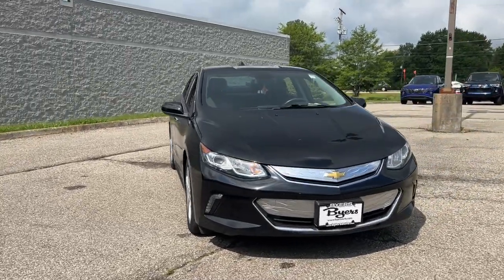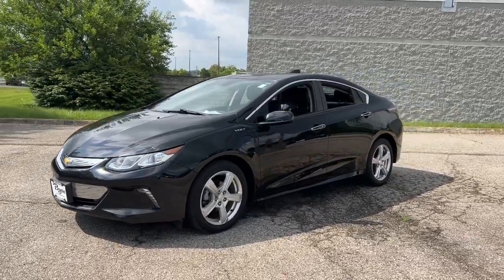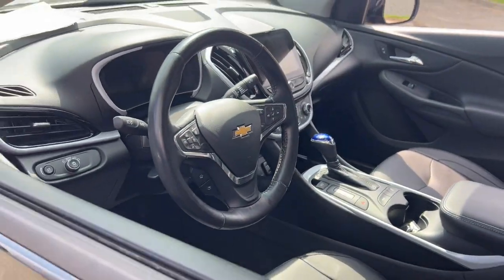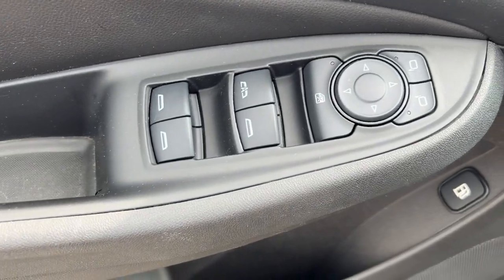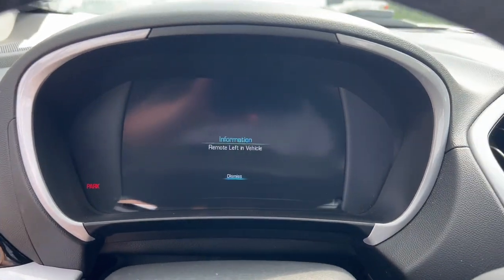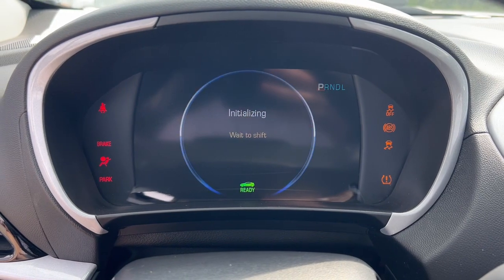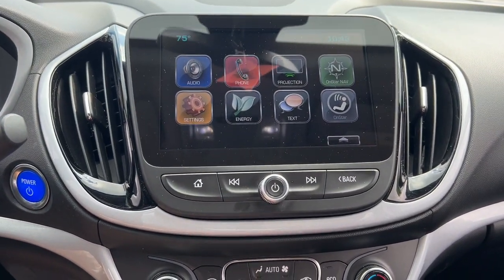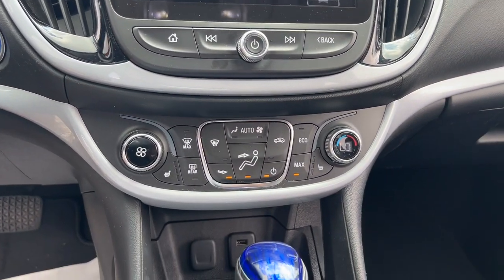2017 Chevrolet Volt Delaware, Powell, Marion, Sunbury Marysville F230293A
Mosaic Black Metallic Used 2017 Chevrolet Volt LT available in Delaware, Ohio at Byers Ford. Servicing the Marysville, Powell, Marion, Sunbury, OH area.

Byers Ford
1101 Columbus Pike

2017 Mosaic Black Metallic Chevrolet Volt 4D Hatchback LT 1.5L VVT DI DOHC 4-Cylinder Range Extender FWD brbrCLEAN CARFAX! WELL MAINTAINED! GREAT MPGS!brbrThis Chevrolet Volt has many features and is well equipped including Leather Seats Heated Seats Touchscreen Controls Backup Camera Keyless Access with Push Button Start Automatic Headlights Apple CarPlay Android Auto Bluetooth Hands-Free Voice Recognition Heated Steering Wheel iPod/MP3 CONNECT ONSTAR 1.5L VVT DI DOHC 4-Cylinder Range Extender 4-Wheel Disc Brakes 6-Speaker Audio System Feature ABS brakes Apple CarPlay Automatic temperature control Brake assist Comfort Package Cruise Control Delay-off headlights Dual front impact airbags Dual front side impact airbags Electronic Stability Control Exterior Parking Camera Rear Front wheel independent suspension Fully automatic headlights Heated Driver & Passenger Front Seats Heated Steering Wheel Illuminated entry Leather-Appointed Seat Trim Low tire pressure warning Outside Heated Power-Adjustable Body-Color Mirrors Overhead airbag Overhead console Preferred Equipment Group 2LT Radio: Chevrolet MyLink AM/FM Stereo Rear side impact airbag Rear window defroster Remote keyless entry Security system SiriusXM Satellite Radio Telescoping steering wheel Tilt steering wheel Traction control Wheels: 17 x 7 5-Spoke Painted Aluminum.brbrClean CARFAX.brbrbrByers Auto is family owned and operated and has been serving Central Ohio in the automotive industry since 1897. Stop by our dealership on Columbus Pike in Delaware. We have a committed and knowledgeable staff that will help you with your automotive needs. Price does not include tax title and $250 document fees. **Online pricing may require Ford Motor Credit financing and other stipulations to be met.